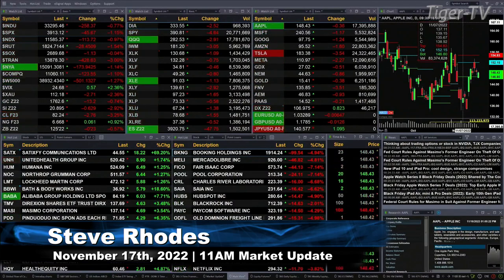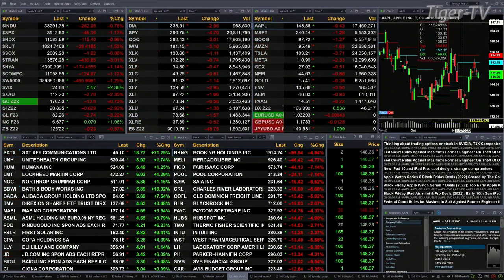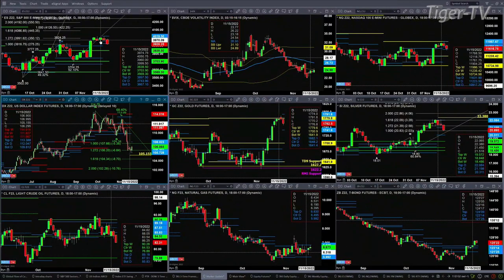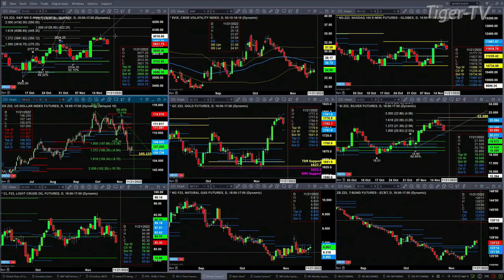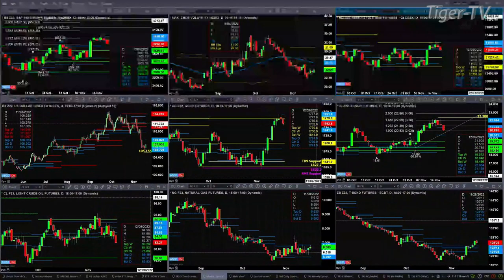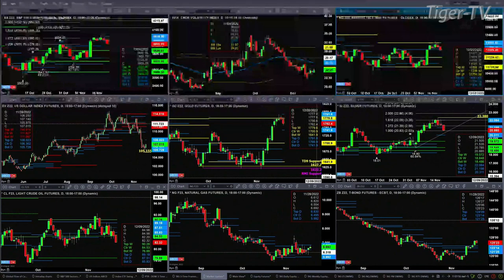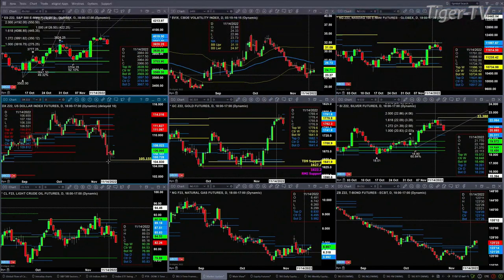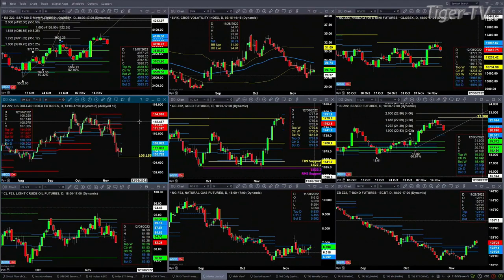November 17th 11AM ET Market Update on TFNN - 2022